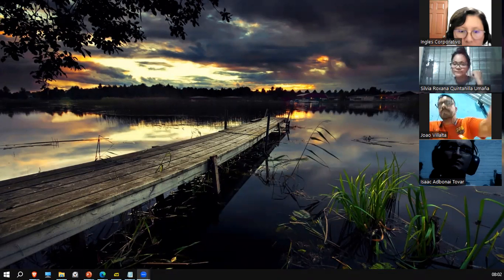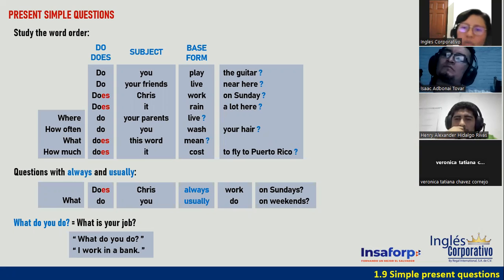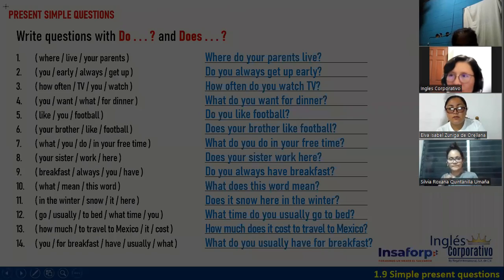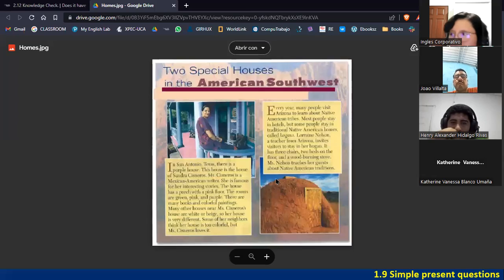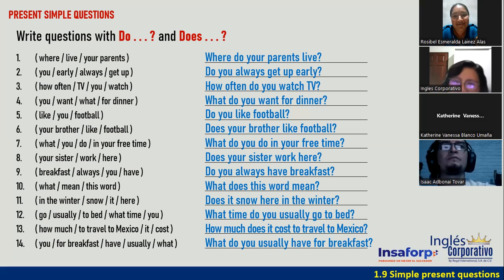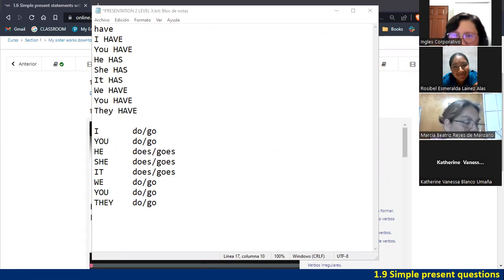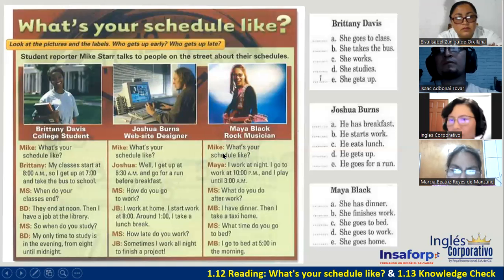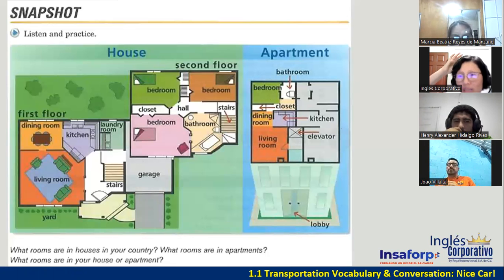Sesión 3-21 de junio 2023-FI-REGAL-34-Ortiz de Doñán-Present Simple-Questions Review and Reading